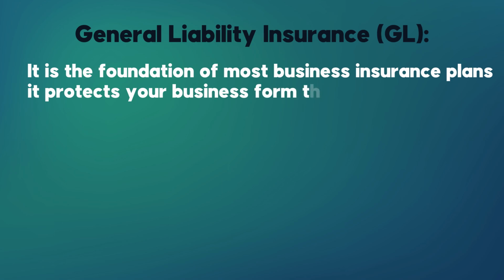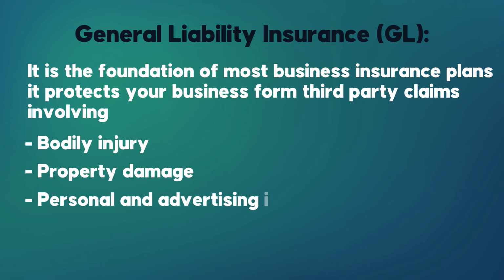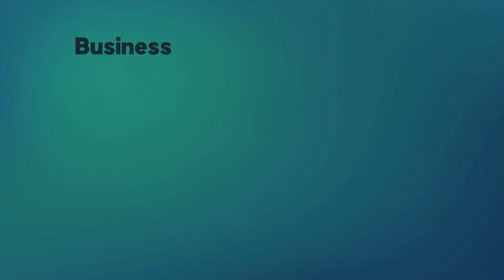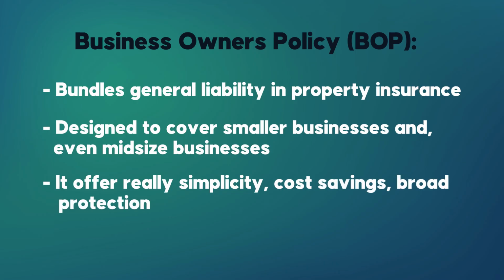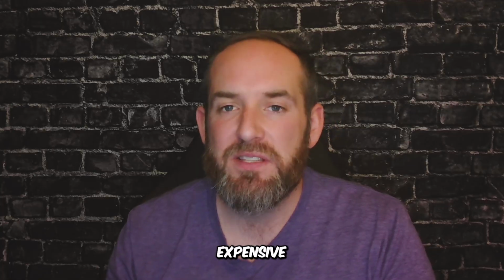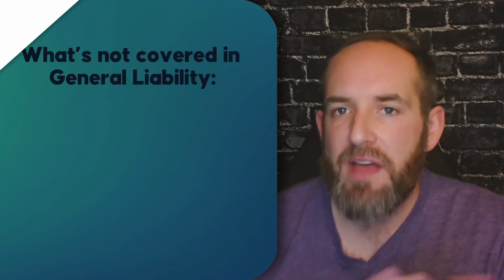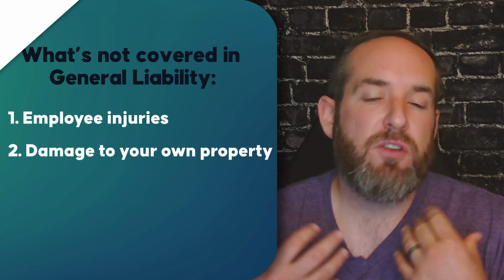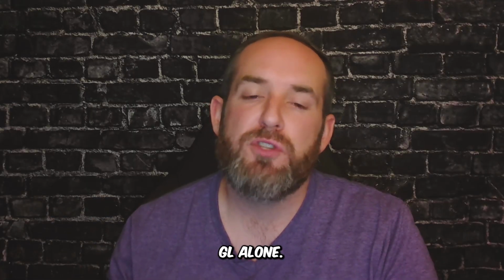Liquor Liability Insurance 101: Everything You Need to Know in Pennsylvania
Whether you run a bar in Lancaster, a restaurant in Hershey, or host events with alcohol in Harrisburg — Liquor Liability Insurance is essential for protecting your business from alcohol-related claims. In this video, Brian Mahon of Igloo Insurance breaks down what Liquor Liability covers, who needs it, and how it fits into your overall insurance strategy.

🍻 In this video, we cover:

✅ What Liquor Liability Actually Covers
🧾 Who Needs It — BYOBs, Caterers, Breweries, and More
🏆 Top Carriers for Hospitality and Beverage Businesses
🔐 Key Exclusions, State-Specific Rules, and Dram Shop Laws
💡 Tips for Managing Risk at Events, Tastings, and Taprooms

Whether you're serving wine at weddings or pouring pints at your brewpub, understanding liquor liability helps you stay compliant, reduce risk, and protect your business from costly lawsuits.

🧊 Igloo Insurance LLC
📍 1801 Oberlin Road, Suite 303, Middletown, PA 17057